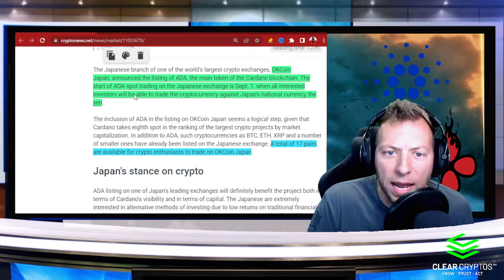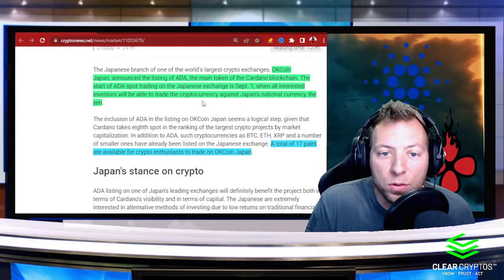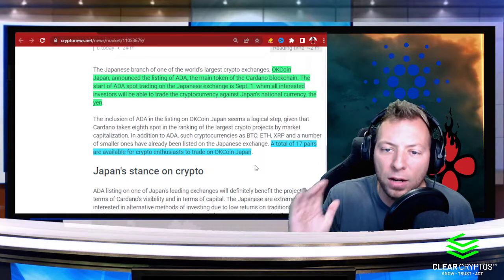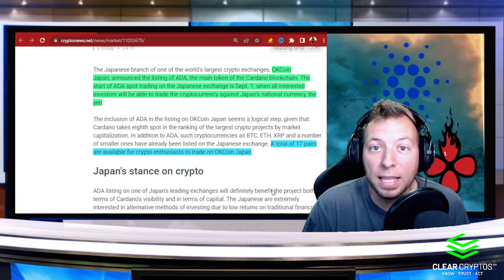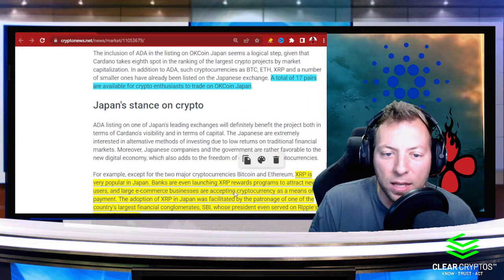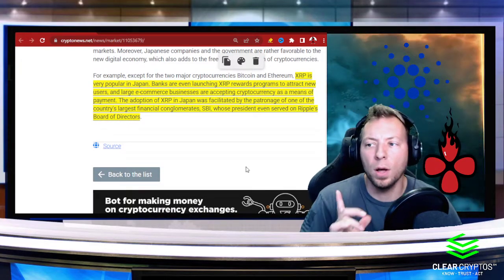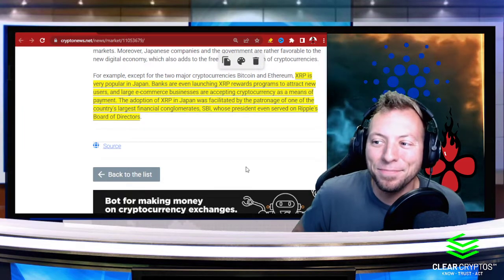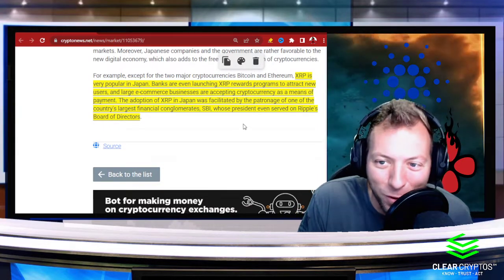CARDANO ADA COIN - NEW LISTING!!!